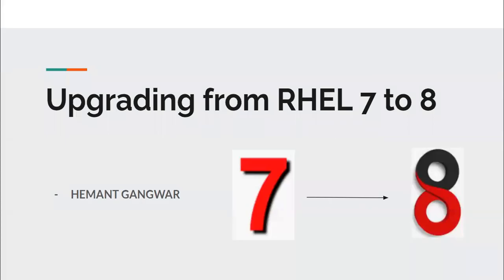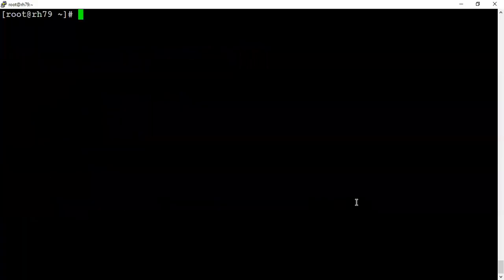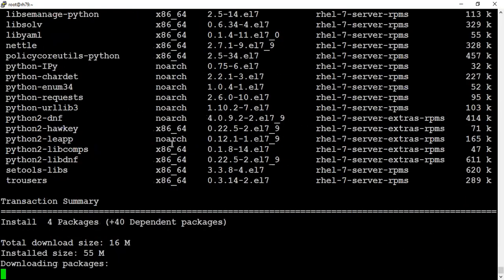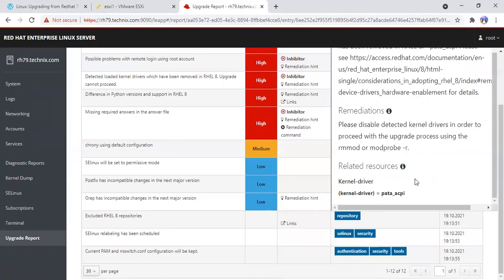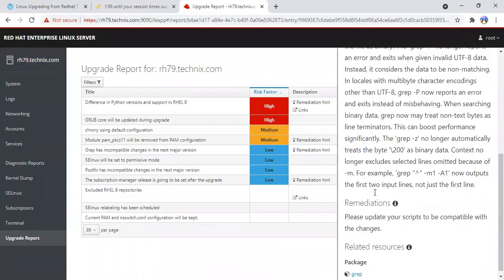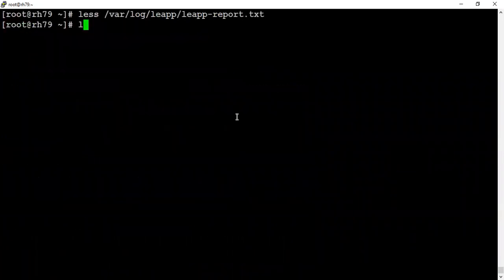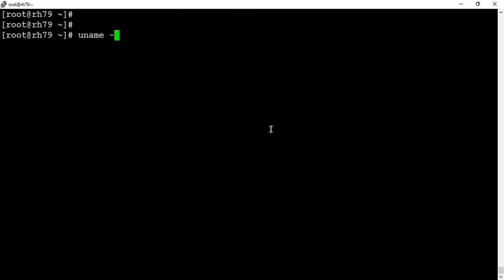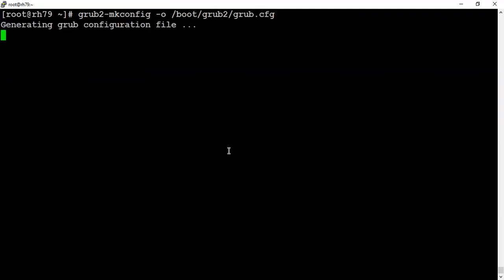Upgrading the system from RHEL 7 to RHEL 8 using Leapp (Super Easy Working solution)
This blog will help you in updating your system from RHEL 7 to 8. This is performed in a test environment. Never perform the steps without a complete backup or a rollback plan.

Red Hat Enterprise Linux 7 to 8 In-Place Upgrade Using Leapp